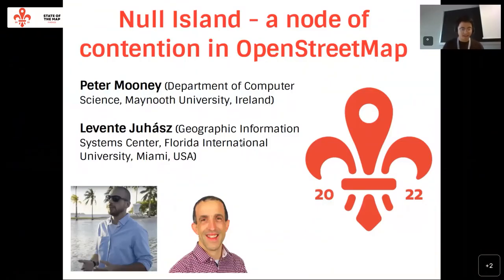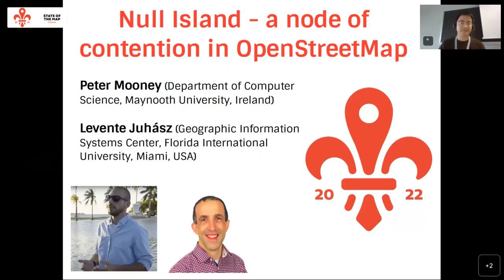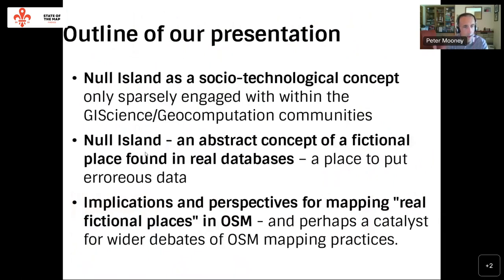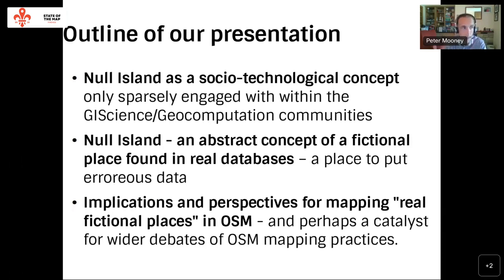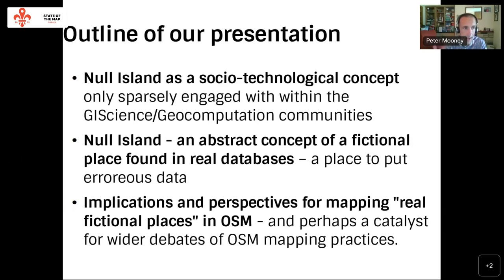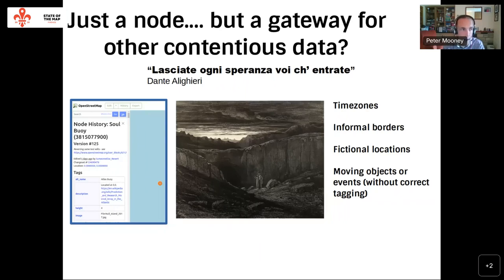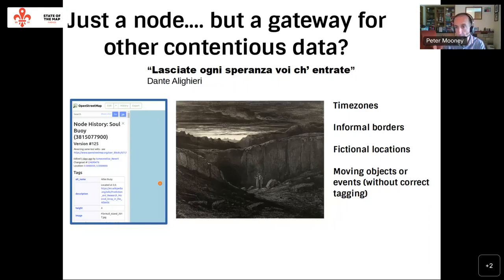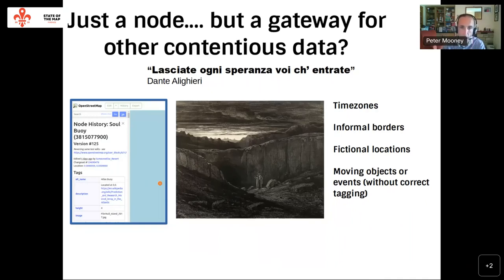2022: Null Island - a node of contention in OpenStreetMap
Null Island is where the prime meridian meets the equator at (0,0) longitude and latitude. While Null Island is a fictitious, dimensionless, point object, its existence stimulates vigorous debate making it worthy of serious consideration. Many examples exists illustrating how Null Island impacts OSM discourse. Our study considers what the geographic oddity of Null Island means for OSM. The main contribution is a structured knowledge-based resource facilitating understanding of Null Island’s impact on OSM. This socio-technical and philosophical investigation of Null Island can become a catalyst for deeper discussions and debates in OSM around mapping practices.

Null Island refers to the location where the prime meridian meets the equator at 0o longitude and 0o latitude. With coordinates (0, 0), it is the origin of the WGS84 geographic coordinate system. It has been argued that Null Island can be considered a real place that is a product of our digital age [1]. Null Island’s significance comes from the fact that it is erroneously associated with large amounts of geographic data that spans across geo-social media, location-based services and map databases. Even though Null Island is a fictitious, dimensionless, point object, its existence stimulates debate that elevates Null Island into a global issue worthy of serious consideration (a detailed description of associated issues is given in [1]). Members of the OpenStreetMap (OSM) project often interact with this location in various ways, and therefore understanding what Null Island means for OSM is relevant. We can find several examples of Null Island affecting OSM, such as a recent debate that arose in the talk mailing list in January 2022 with the title “Was the deletion of Null Island reasonable?” [2], where contributors argued for or against the deletion of Null Island. In addition, a web search for the term “Null Island” on the openstreetmap.org domain [3] reveals that Null Island was mentioned across the entire OSM ecosystem, including mailing lists, forums, user diaries, notes, features, changesets, wiki pages, help articles, blogs and even the Ruby on Rails codebase of the OSM website uses Null Island for testing These suggest that Null Island already has a widespread reach within the OSM project.
The purpose of this study is to consider both qualitatively and quantitatively what the geographic oddity of Null Island means for OSM. No research works exist which tackle this issue in depth. Previous studies mentioning Null Island do so in a simplistic way and use the term to refer to the (0, 0) location (see e.g. [4]–[6]). Only a few studies recognize it as a special location and unique phenomenon ([7], [8]), and to our knowledge, only one study tackles the issue in depth [1]. In addition to contributing a robust academic study of Null Island, this work will produce a structured knowledge-based resource for the community to understand Null Island’s impact on OSM.
Building on [1] we investigate the various ways Null Island is represented in the OSM project subsequently contributing an evidence-based narrative history on the evolution of Null Island. This includes the qualitative review of various OSM communications channels (e.g. mailing lists, discussion boards and wikis) for mentions and references to Null Island. We believe these channels help provide insights about how the OSM community contextualizes, describes and deals with Null Island. The history of special map features related to Null Island, such as node #1 and the node located at (0, 0) will also be reviewed to illustrate what actions the OSM community took in terms of adding and removing Null Island to the database. In addition to these qualitative approaches, we utilize the ohsome API [9] to extract and analyze map edits made on or near Null Island, which provides a quantitative way to assess the frequency of erroneous data added to OSM near (0, 0) as well as the semantics of such data.
Interesting patterns have already emerged from the preliminary analysis of data. The most recent mailing list debate mentioned above [2] can be summarized as follows. 17 individuals contributed 45 e-mails to the discussion between January 3 and January 10, 2022. One of the (very few) rules of OSM is that data should be verifiable, meaning that others can visit the real location of a map object and see for themselves if the data is correct. This is also known as the “ground-truth rule” [10]. Null Island as a fictional place violates this rule, therefore a popular stand in the debate is that it should not be part of OSM. This was explicitly expressed by five individuals, including a member of the authoritative Data Working Group. A counter argument is that Null Island is fundamentally s